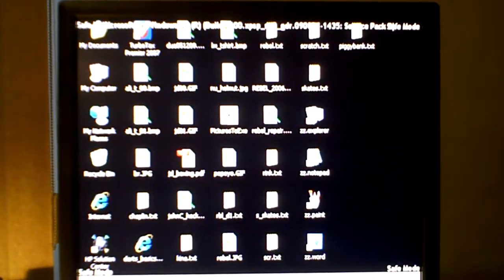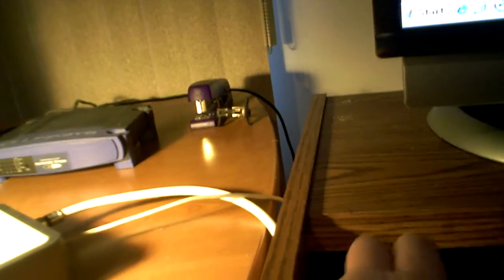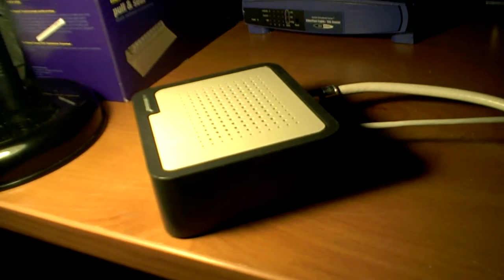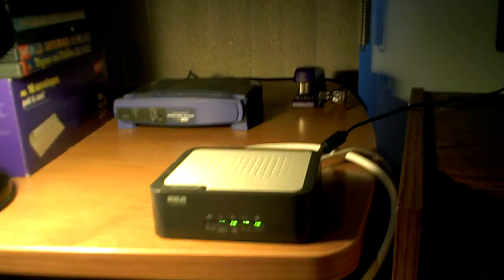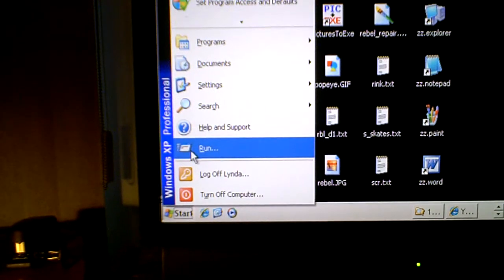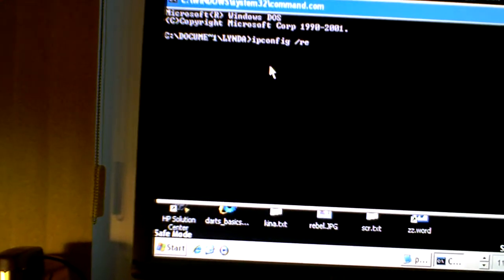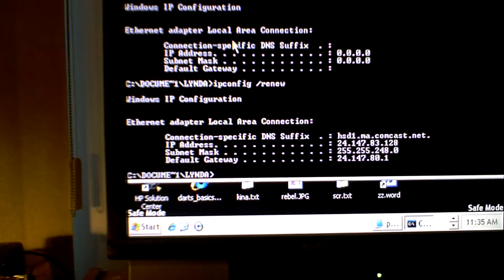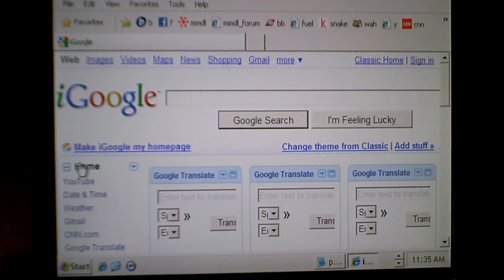ipconfig - Troubleshooting and Fixing Your Internet Connection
This video uses the two ipconfig commands /release and /renew